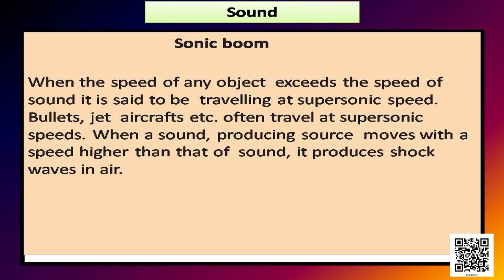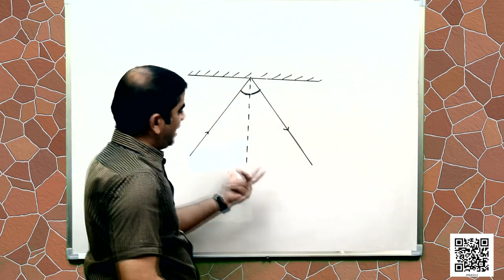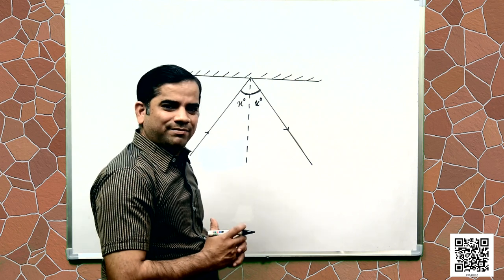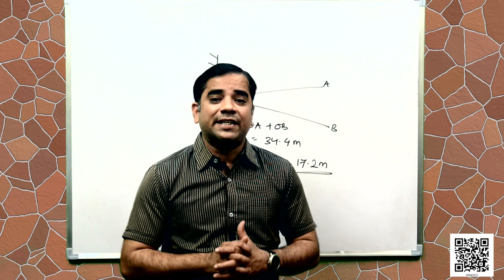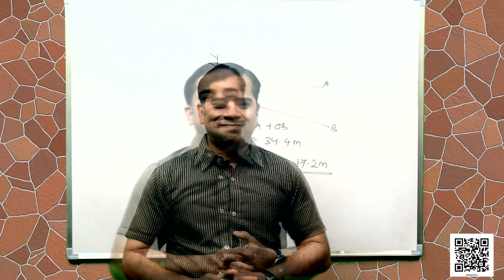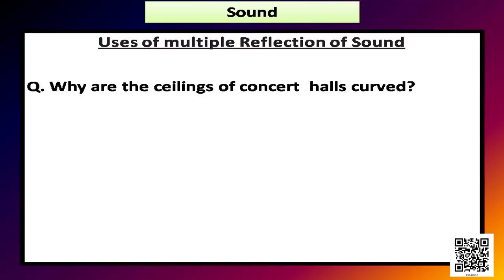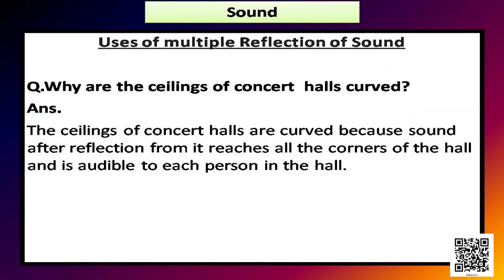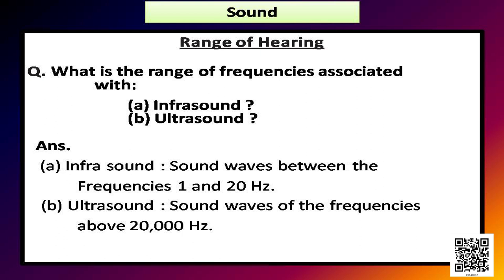Class 9 Chapter - 12: Sound, Part - III